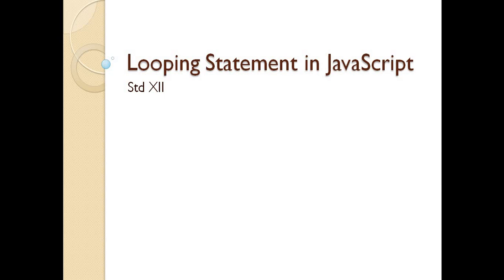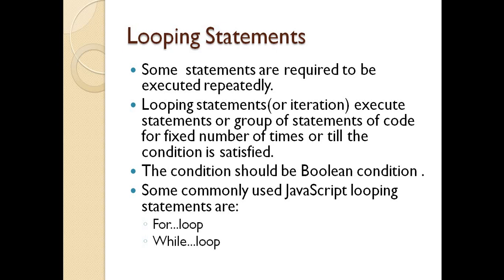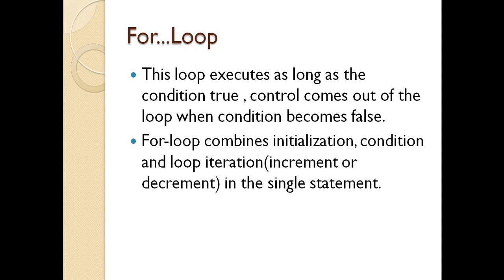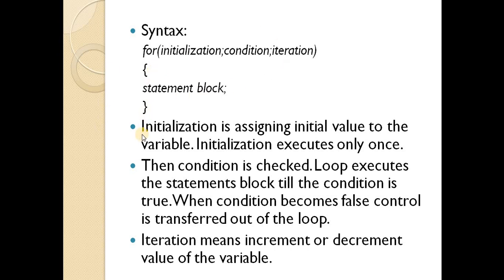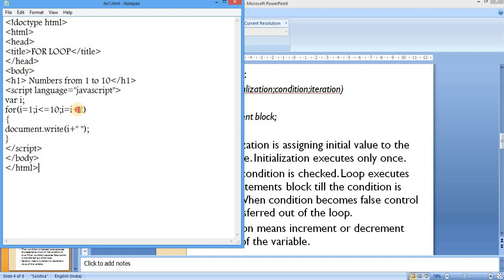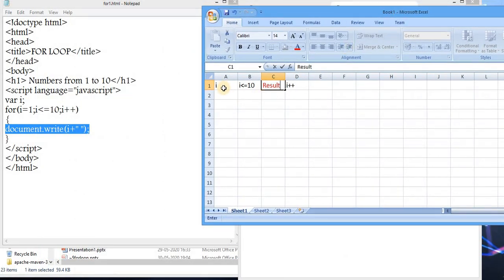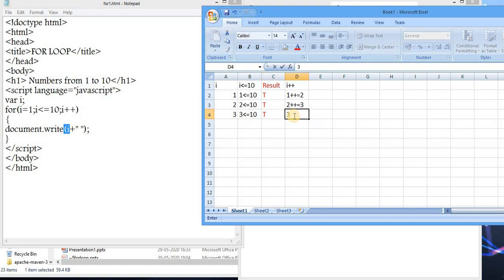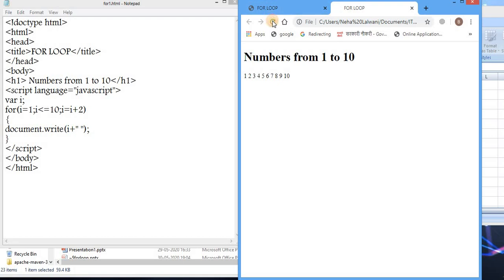2 Looping statement part1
Std XII IT